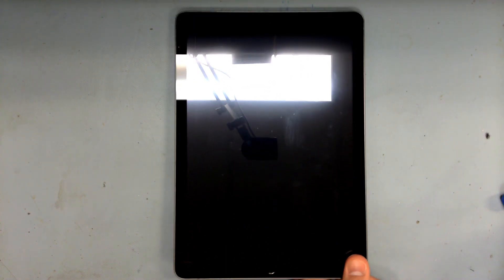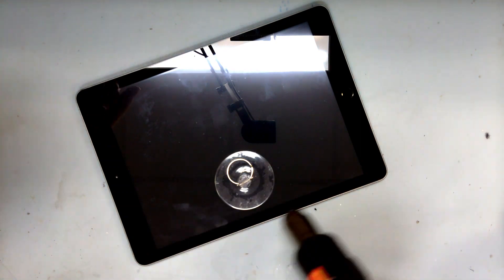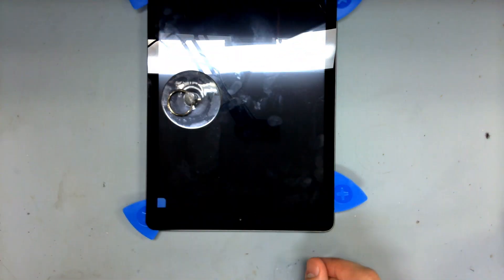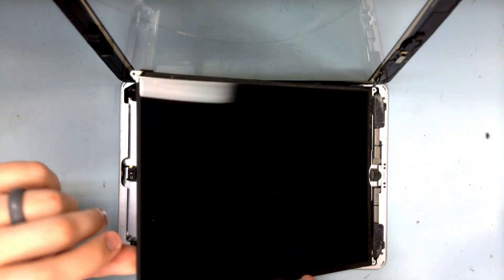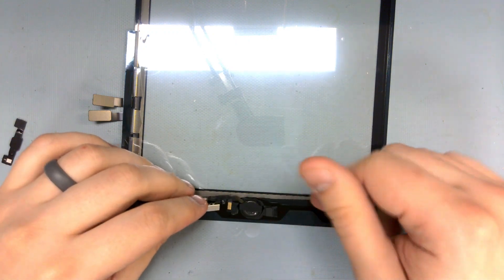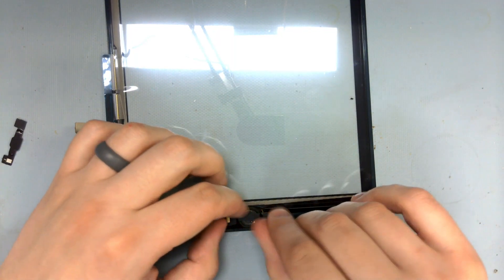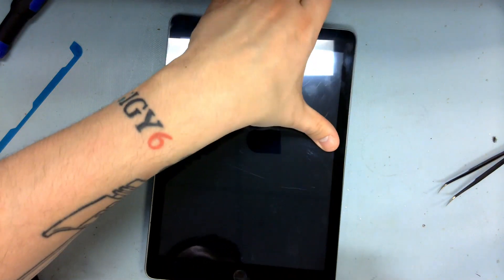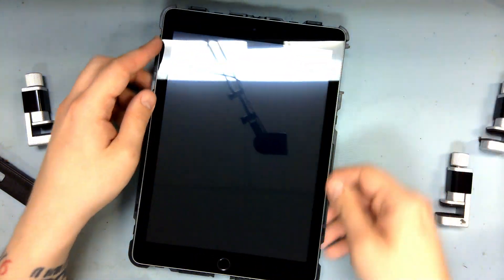iPad 6th gen dead zone digitizer replacement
In this video, we have an iPad 6th generation with a dead zone present on the touch screen. A simple fix that just requires the replacement of a digitizer.